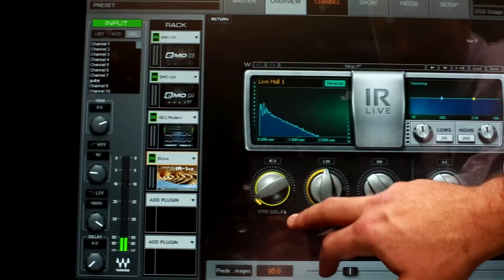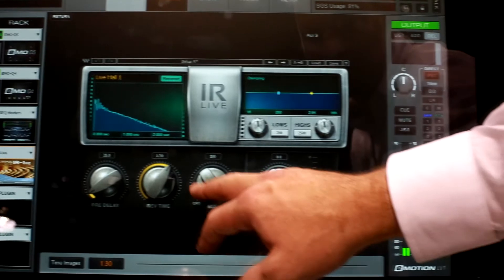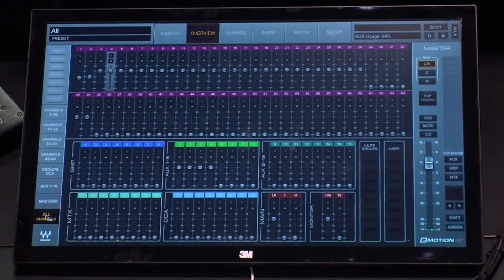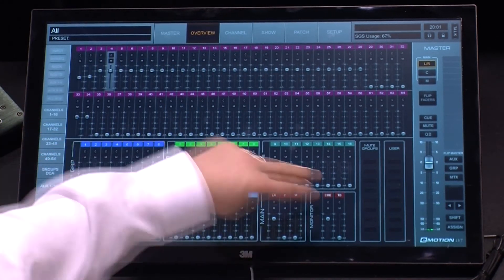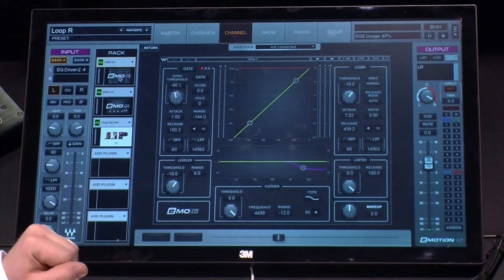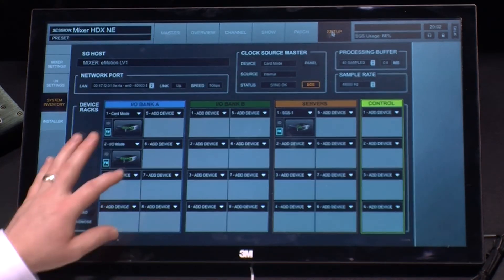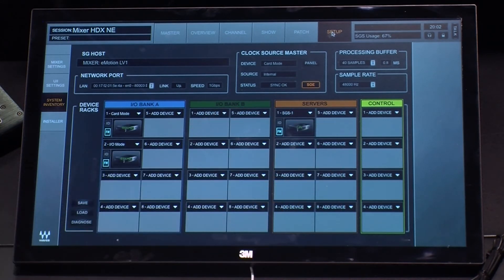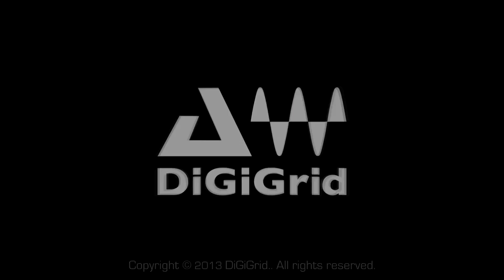NAMM 2013: DiGiGrid Overview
In this video, Waves/DiGiGrid product specialist, Luke Smith introduces the DiGiGrid product line and explains how its I/Os let users take advantage of Waves SoundGrid audio processing and networking technology.